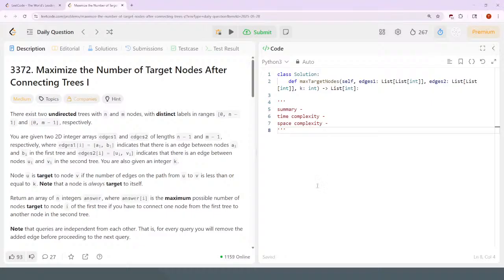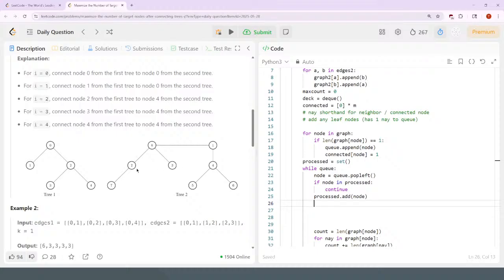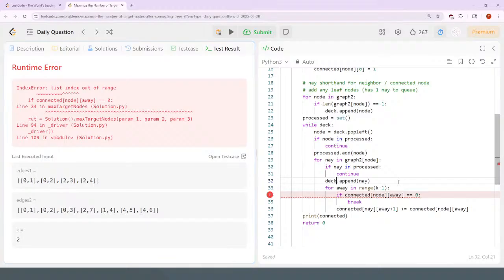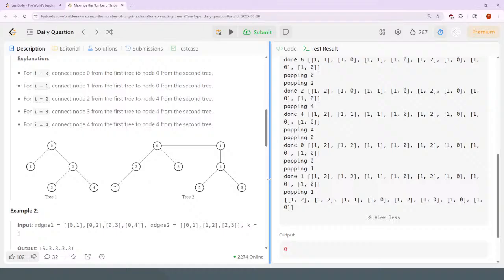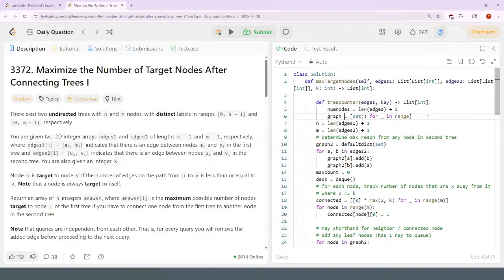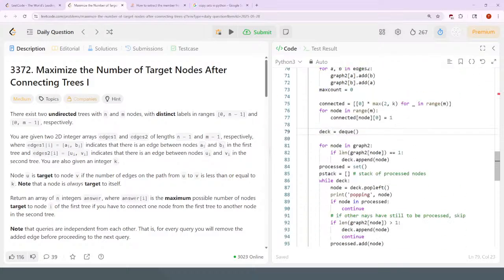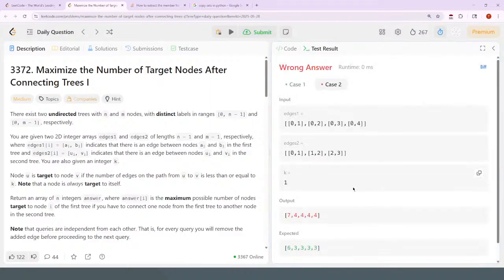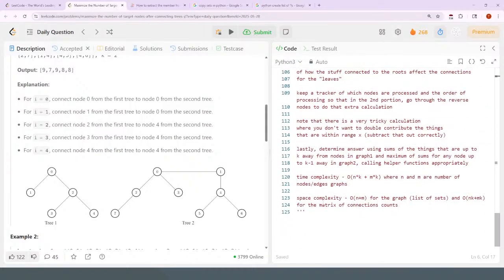3372. Maximize the Number of Target Nodes After Connecting Trees I [Med] | Leetcode Daily | 5-27-25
That was truly hard.